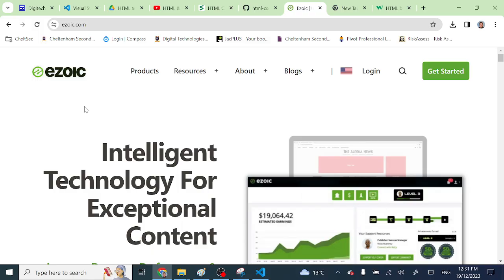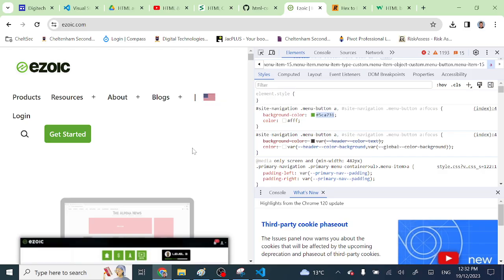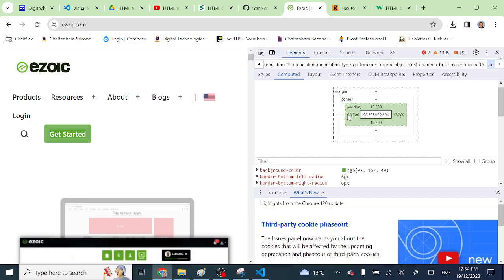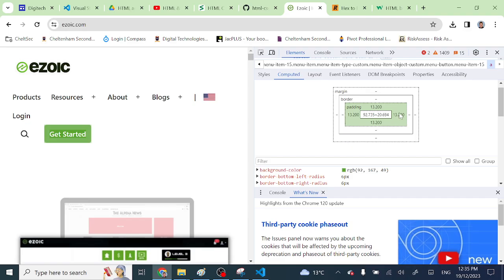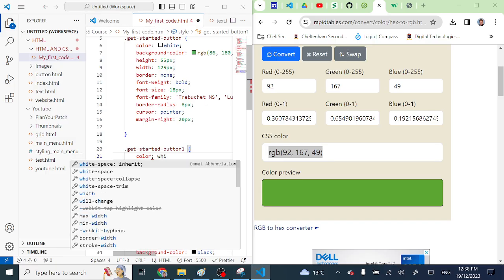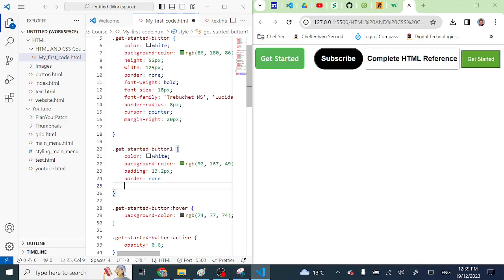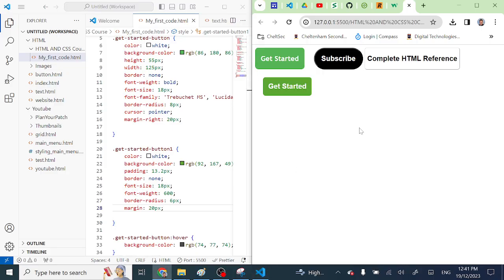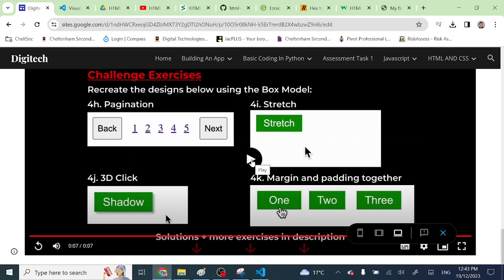HTML/CSS Course - Part 4: CSS Box Model